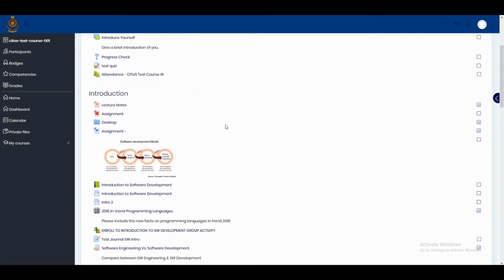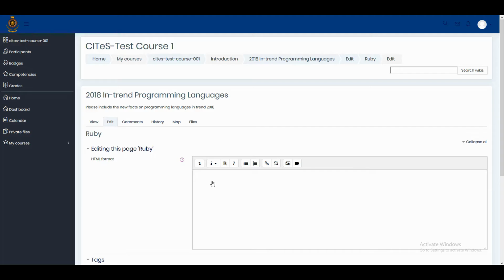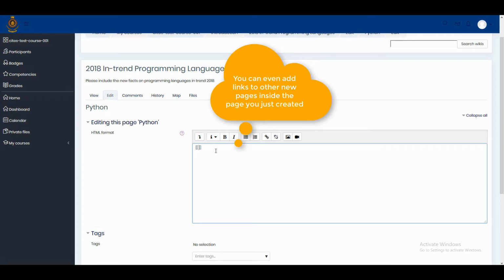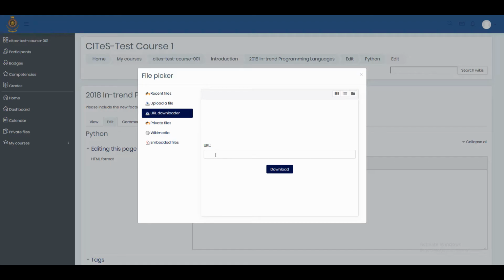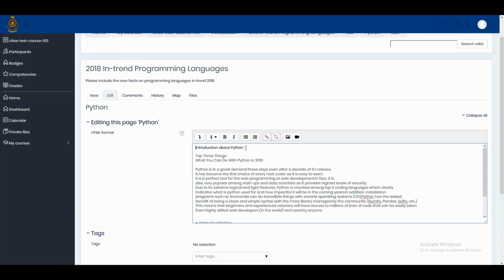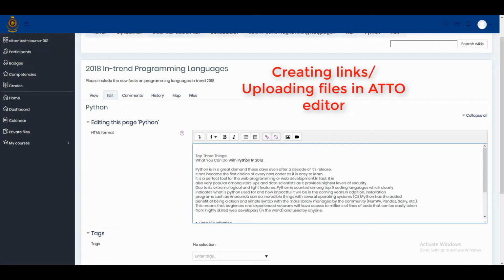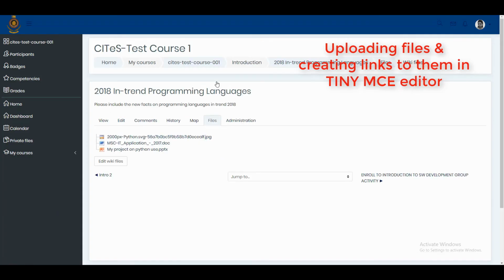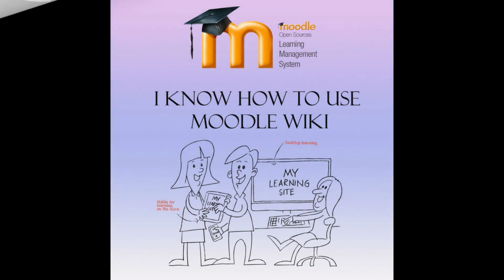Using Moodle WIKI as a student.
This video guide provide you instructions on how to play around with a WIKI in Moodle 3.4 as a student.

NOTE
Please pay your attention on how to use options in two text editors Atto , TinyMCE Separately.

You can change the text editor you are using just by clicking the User menu on top right and then clicking preferences and then Editor preferences.
Try both editors to understand the difference.

Thanks & Good Luck!!!